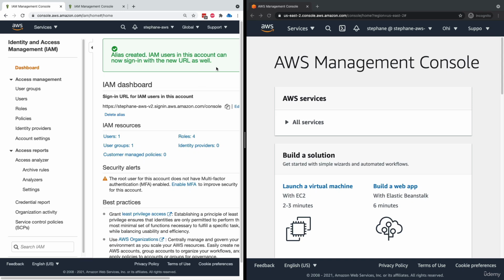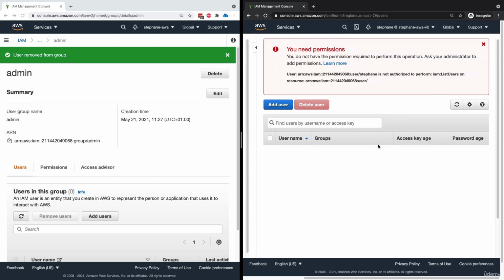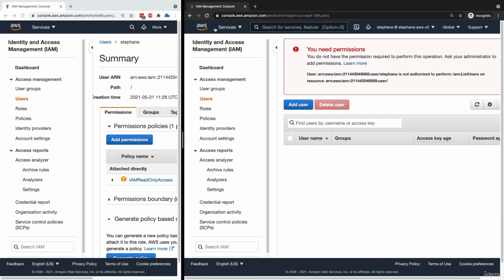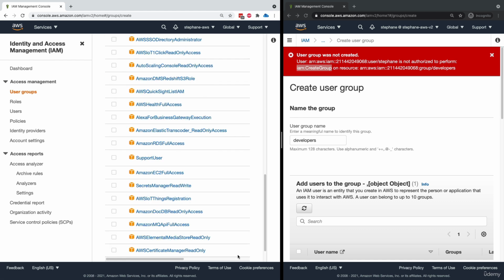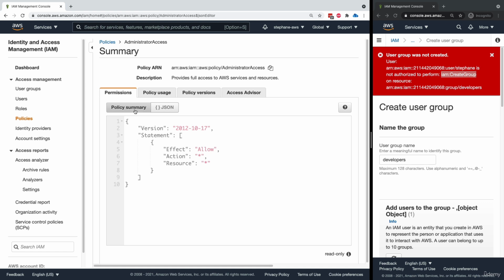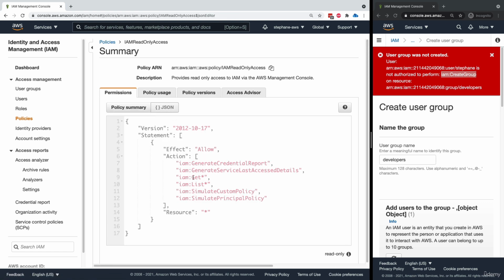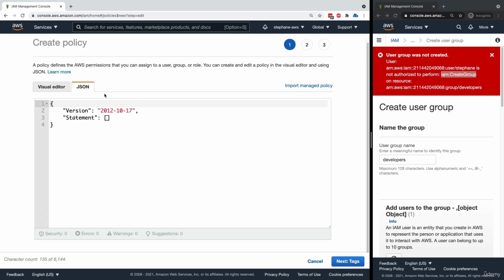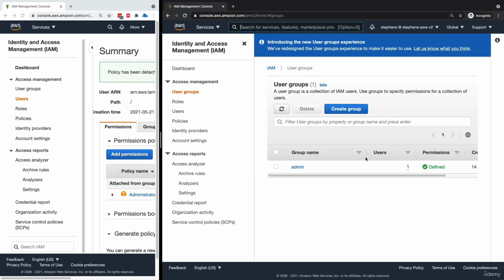Ultimate AWS Certified Cloud Practitioner-2023 - IAM Policies Hands On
IAM Policies Hands On